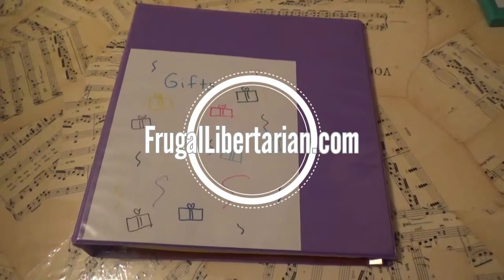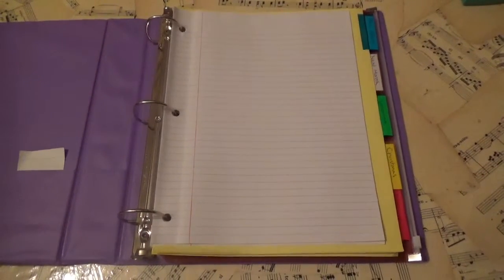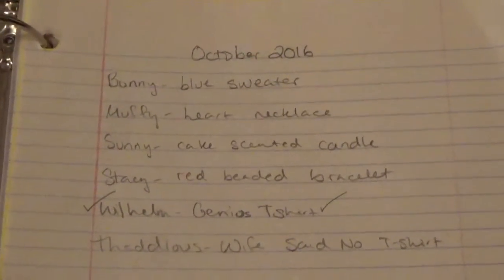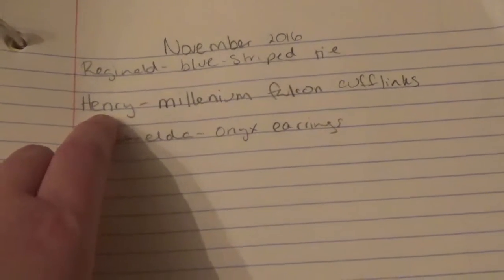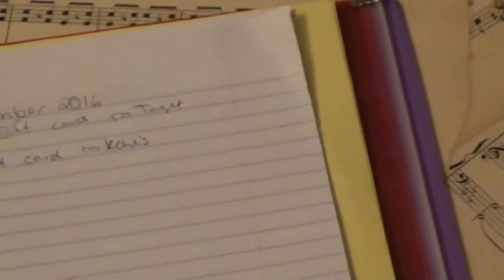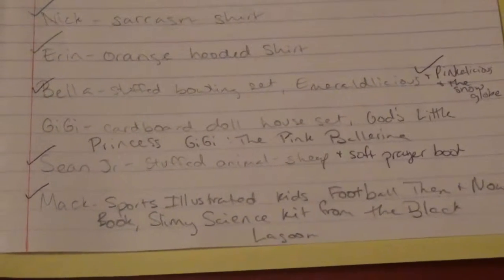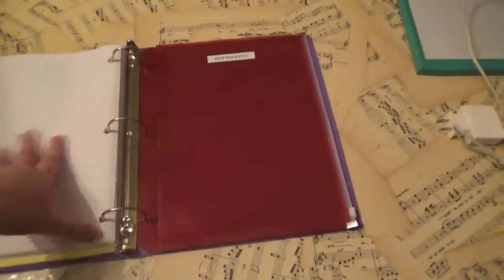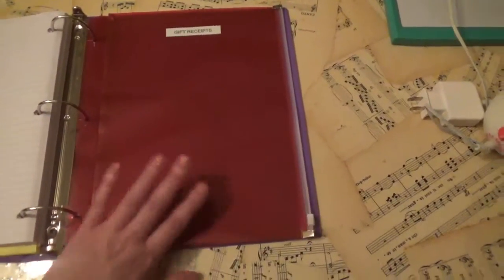How I Use my GIFT BINDER- Organization, Planning & Budgeting!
The companion to my blog post where I described my Gift Binder, here is the video showing it and how I use it. I use this binder all year to keep track of birthday, anniversary, special event and holiday gifts. It also keeps me on budget because I can purchase gifts when I find them (at lower prices) instead of having to run out and buy something at the last minute. We also give BETTER gifts, because we can buy the perfect one when we find it and store it until we can give it to the receipient.